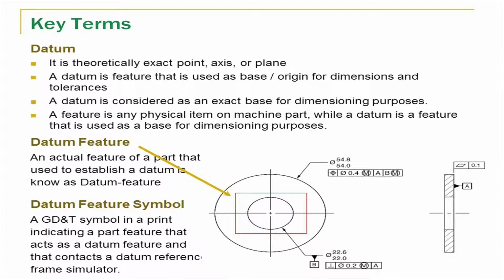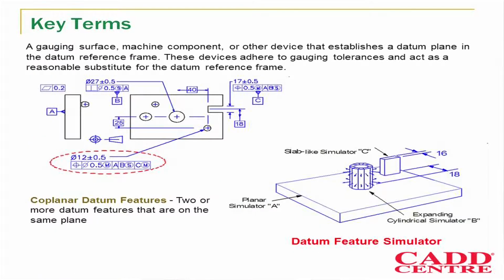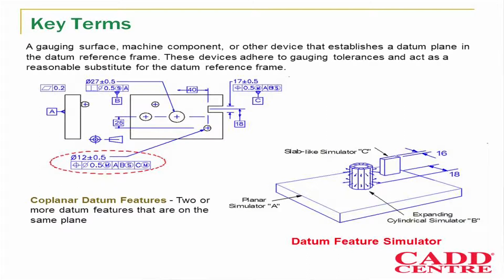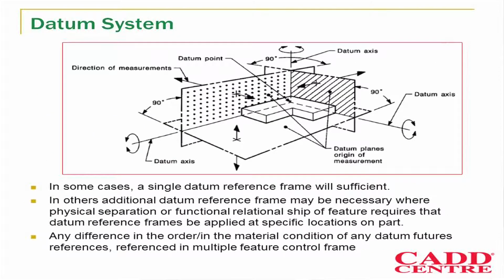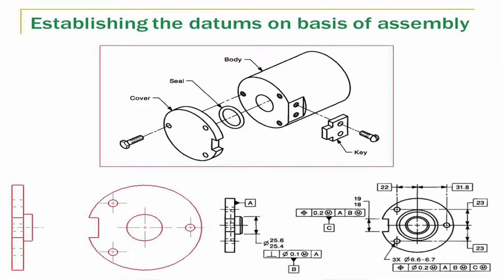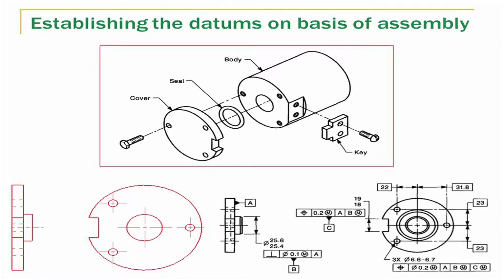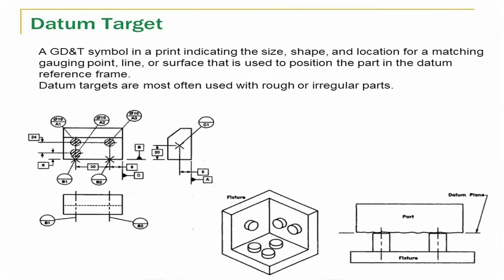GD&T industrial training(4)